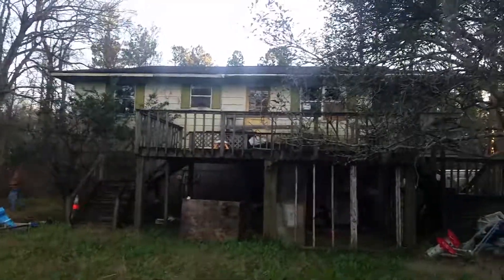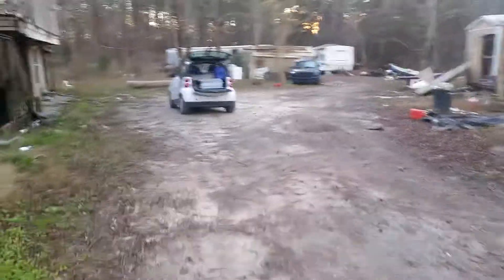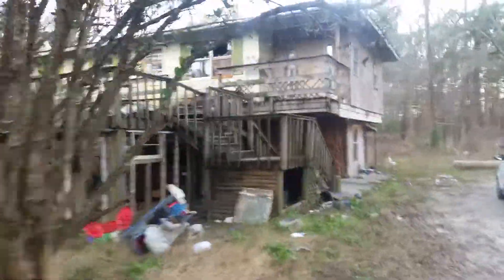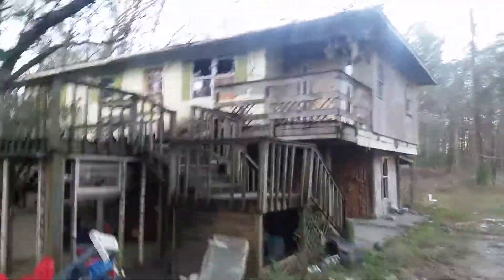Handyman special - $39K CASH or OBO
House for sale, 3-bedroom 3- Baths.

Quiet country living that features a large yard with plenty of space and privacy. The floor plan is very open with hardwood floors throughout. There is a large porch on the front of the house. There's a large jacuzzi tub in the master bedroom.

The house has a carport as well, the size of the property is a half acre, with a large deck in front which you can hunt from, since it is a wooded area. Storage area is also included.

An addition for another bedroom was started, that once completed, will provide a total of four bedrooms. The house sits at the end of the road which is unpaved, it is a couple of miles from Highway 17A Bonneau Beach is nearby.

Market value after repairs and upgrading ranges from $110 K-$140 K, this house has excellent potential to deliver this price for the right handyman or handy lady that is interested.

This property is being sold as AS-IS!

With cash in hand, we will close in three days, since a title search has been completed, and the final sale will be promptly handled by my escrow attorney, Mark Weeks.